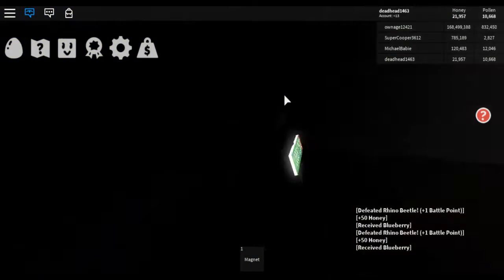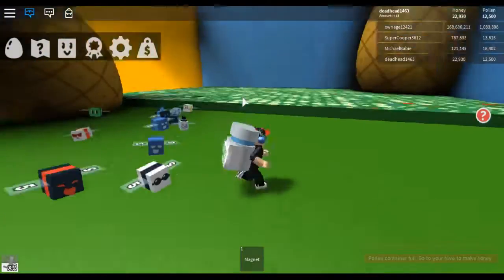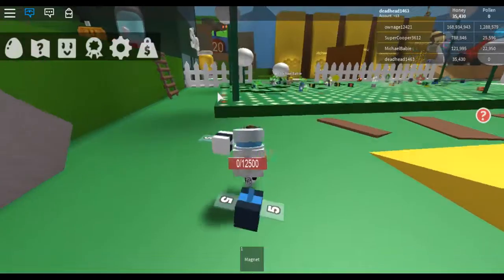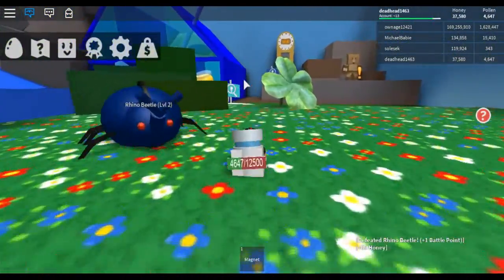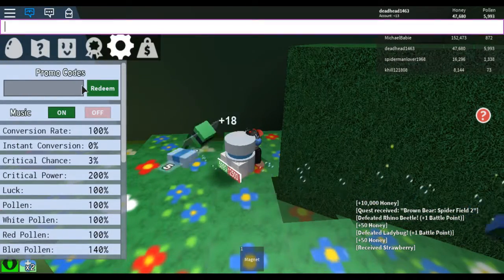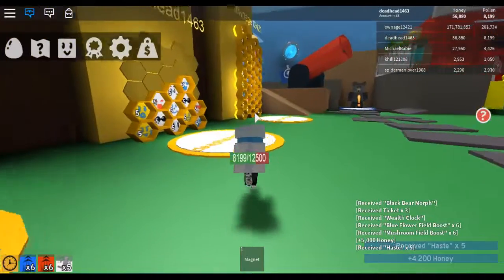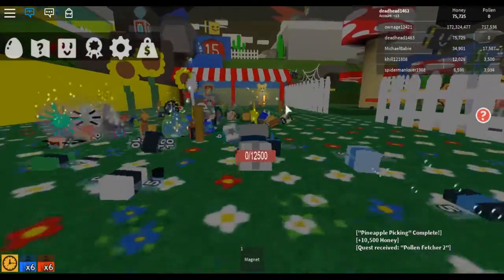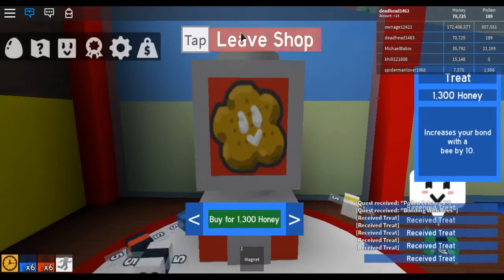We gave all our treats away Bee swarm